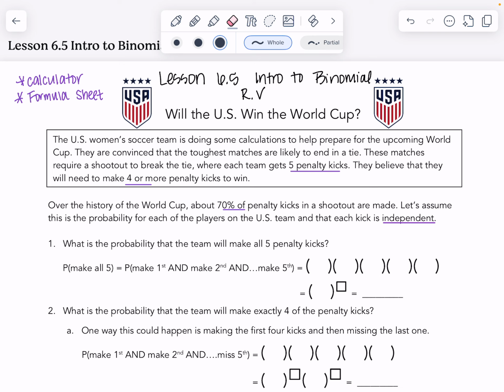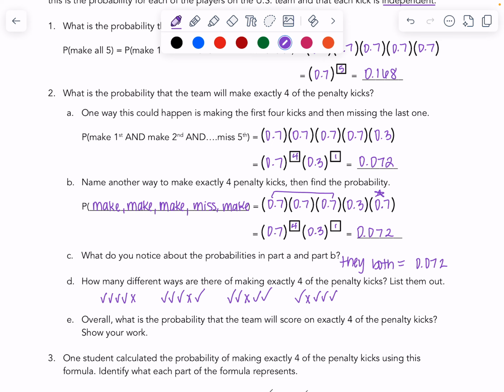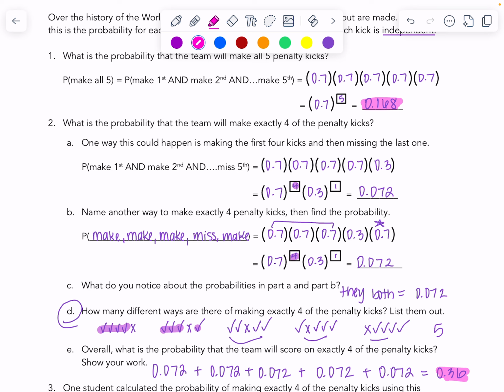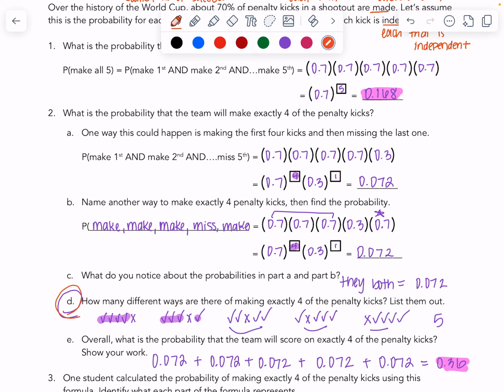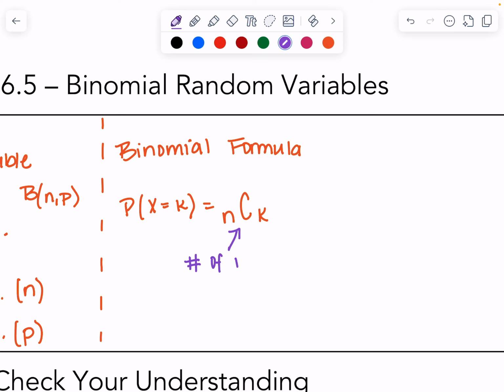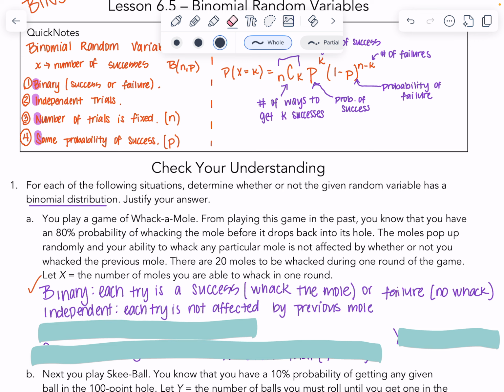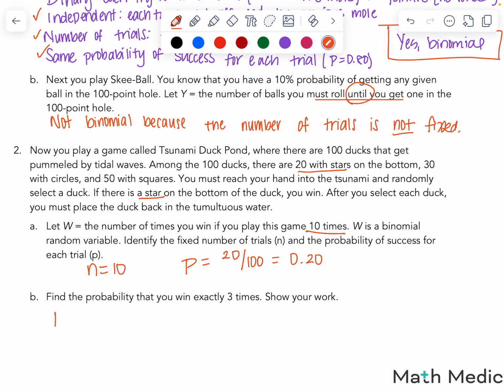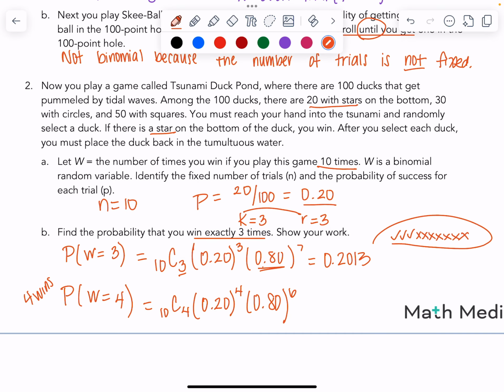Lesson 6.5 Introduction to Binomial Random Variables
AP Statistics
Binomial Random Variables: conditions and calculation